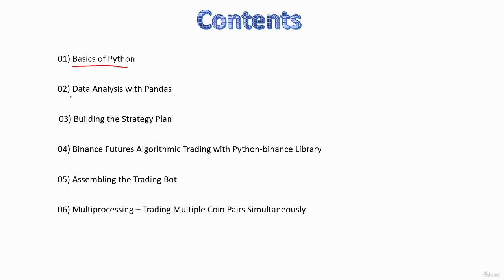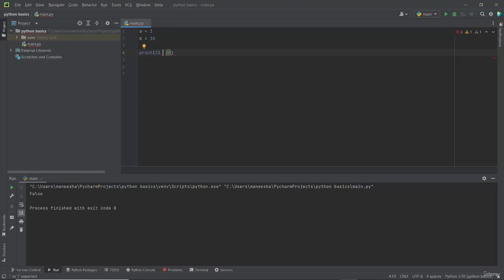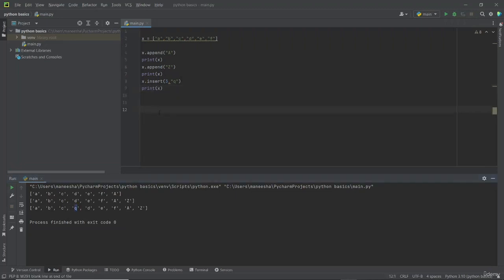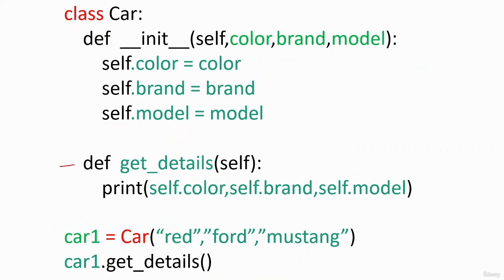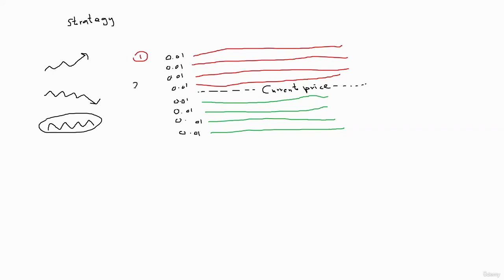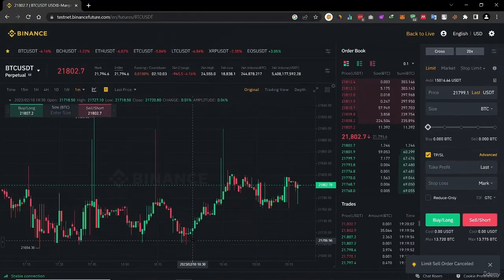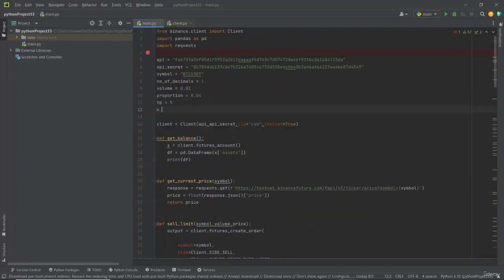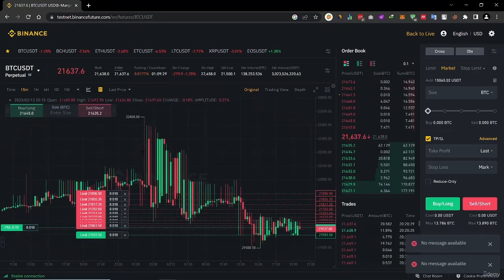Binance Futures Trading with Python Build a Market Maker